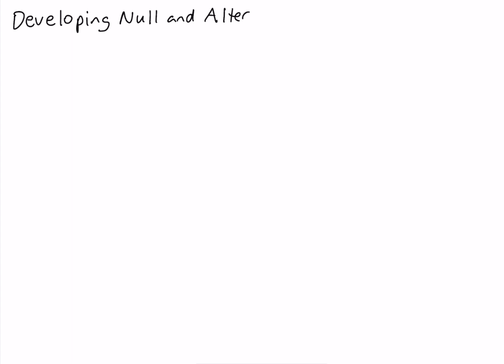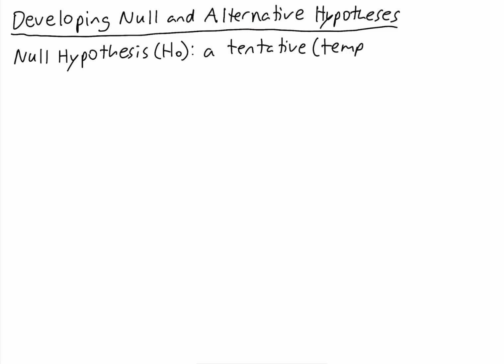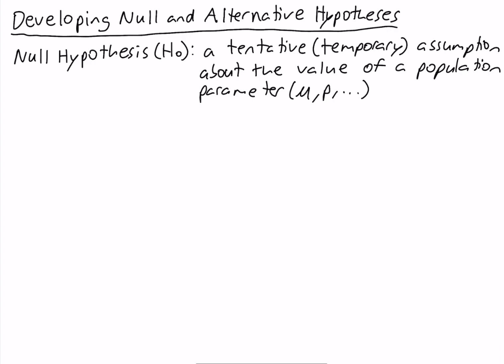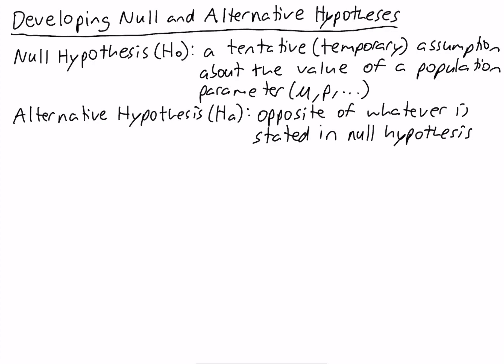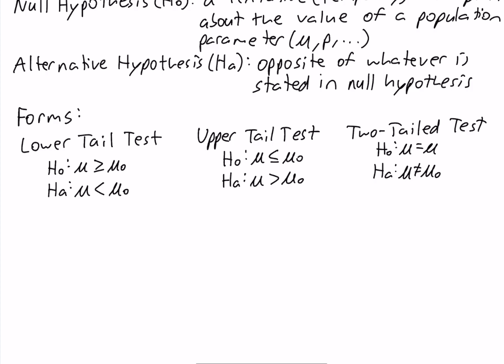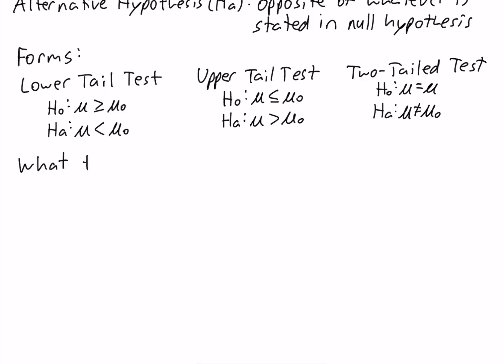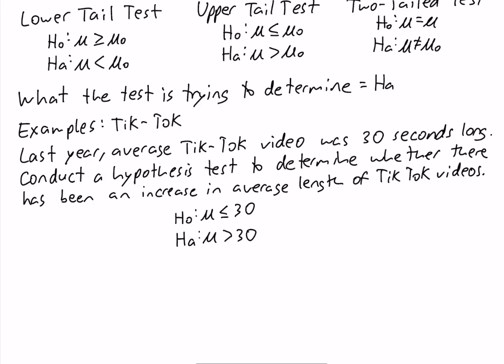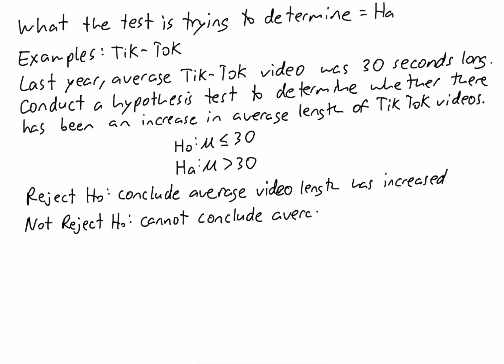Developing the Null and Alternative Hypotheses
In hypothesis testing, there are two competing hypotheses about a population parameter, such as the population mean. The null hypothesis is a tentative, or temporary, assumption about the population parameter. The alternative hypothesis is the opposite of whatever is stated in the null hypothesis. When developing the null and alternative hypotheses, there are three possible forms of a hypothesis test. They are known as lower tail, upper tail and two-tailed tests. Whatever the test is trying to determine will be the alternative hypothesis.

00:00 - Introduction
02:30 - Forms
05:40 - Example 1
08:30 - Example 2
11:10 - Example 3